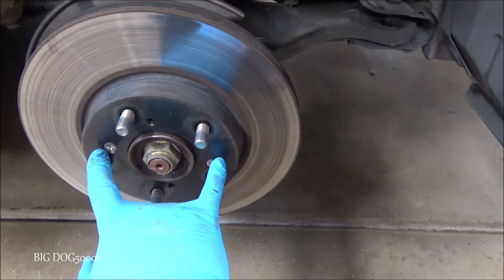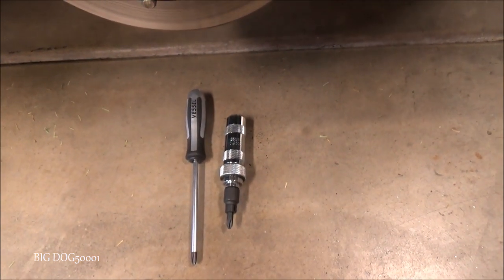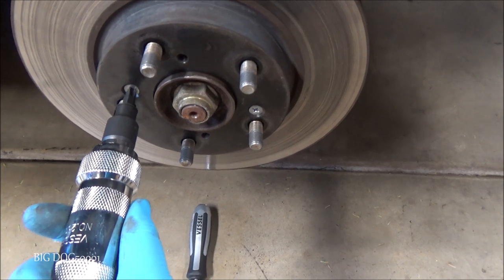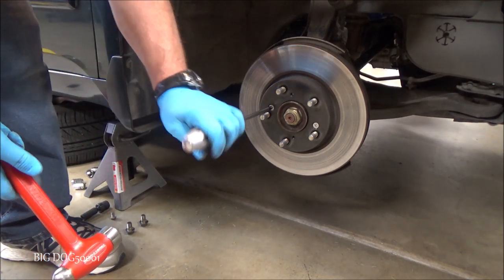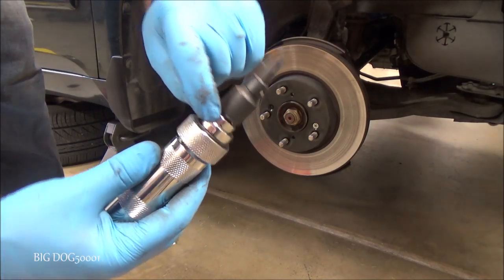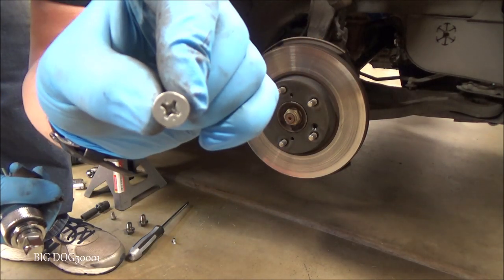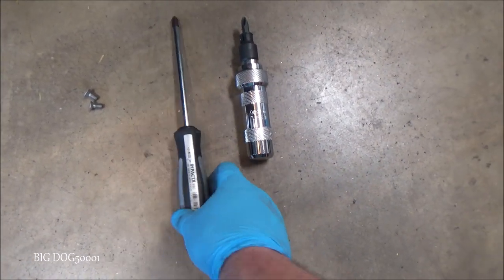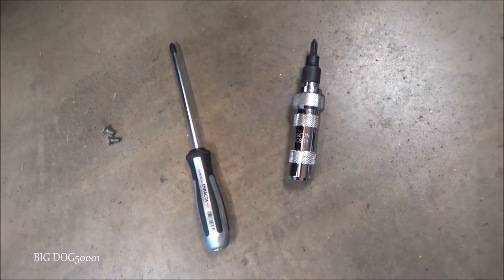Round 2! Vessel vs Vessel vs Honda Rotor Screws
This is round 2!  Honda rotor screws vs two different Vessel impact screwdrivers.  Honda rotor screws are made to the Japanese Industrial Standard (JIS) and come out the easiest when using the correct tool.  Enjoy!

This video was originally going to be included in tool haul Episode 1902, but due to the length of that video I made this one separate.  Link to tool haul video

Tools in video:
Vessel 2500 Impact Driver
Vessel #3 JIS Impact Screwdriver